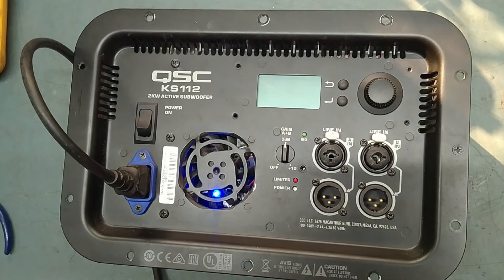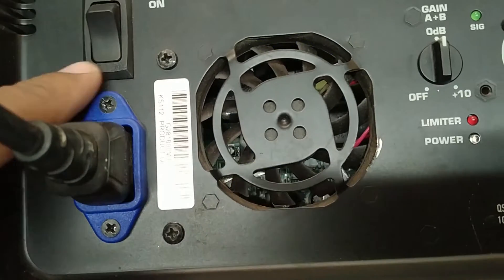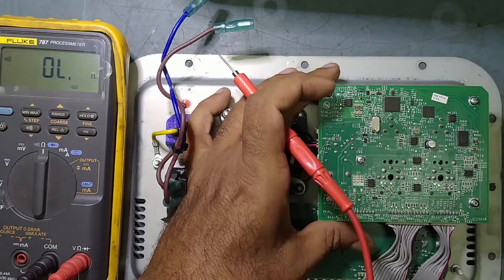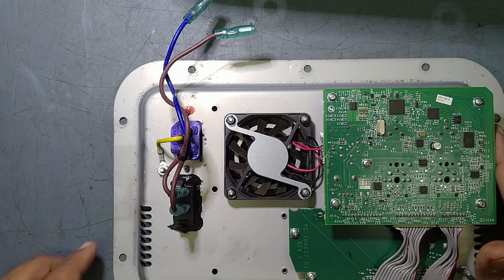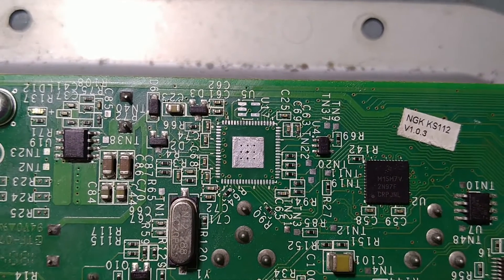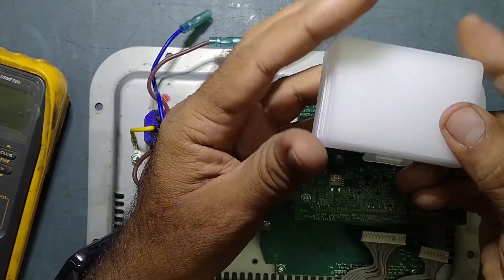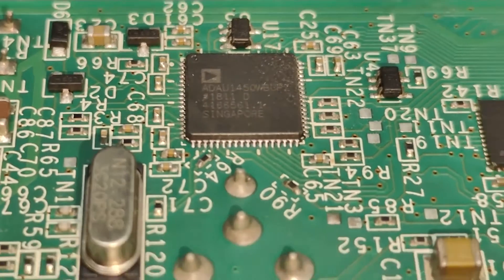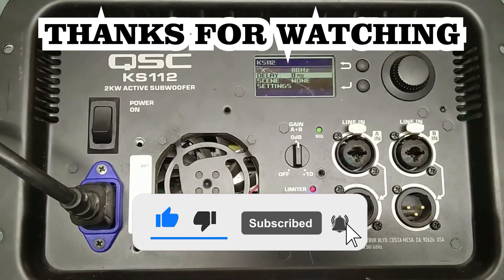Repairing No Display Problem in QSC KS112 Active Subwoofer. very very tricky & uncommon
Repairing No Display Problem in QSC KS112 Active subwoofer.
Very very tricky & uncommon Fault.